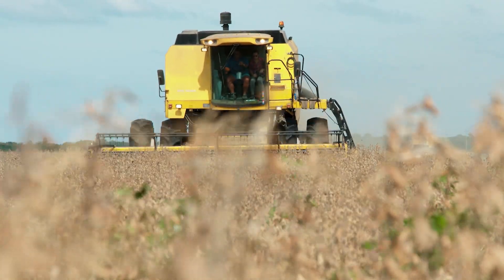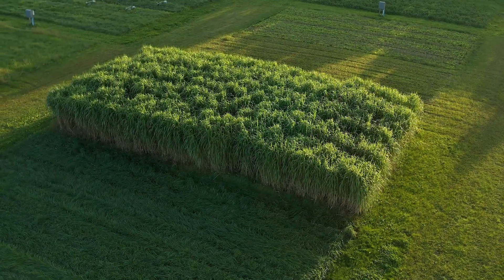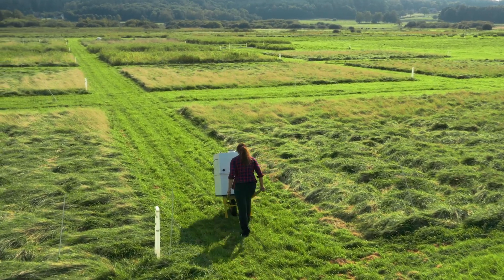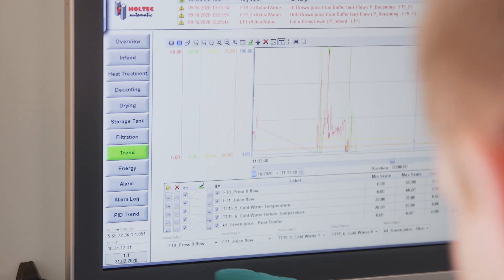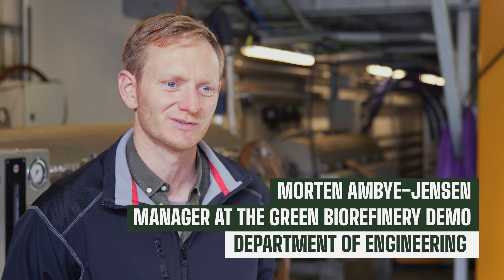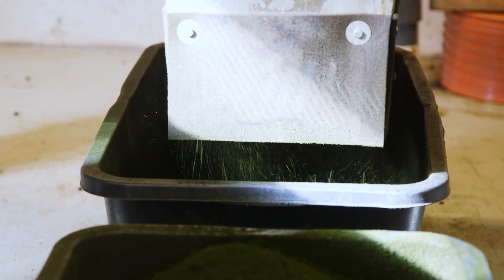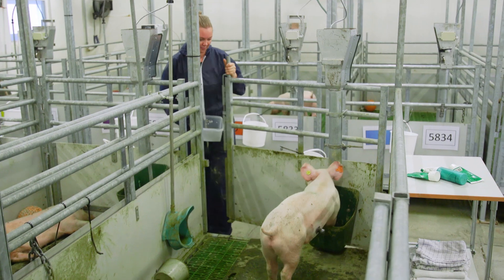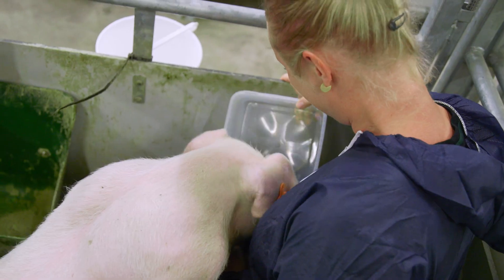The Green Revolution, how Danish Grass replaces Soy in Animal Feed | EU SCIENCE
The global demand for soy as animal feed continues to rise! This puts enormous pressure on natural areas and biodiversity in soy production regions, and global transport has a bad effect on our climate.

In Denmark, at Aarhus University, researchers at the interdisciplinary research center CBIO - Centre for Circular Bioeconomy - are looking for locally grown, sustainable alternatives to soy imports for animal feed. One promising candidate is grass.

In the demonstration plant of the European-funded GO-GRASS project, they are operating a small-scale biorefinery to produce protein from grass. On the one hand, the project is optimizing the biorefinery process to achieve a high yield and purity of protein for feeding pigs and poultry. On the other hand, the by-products in the form of recycled nutrients, bioenergy and biomaterials will also be further investigated.